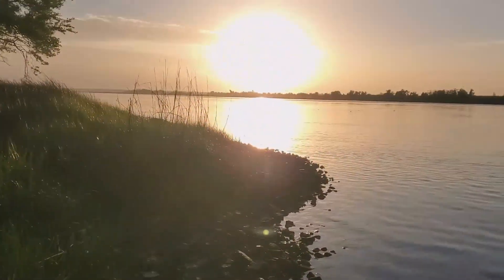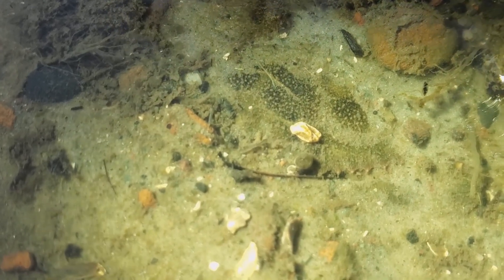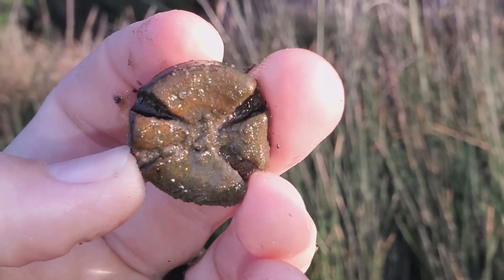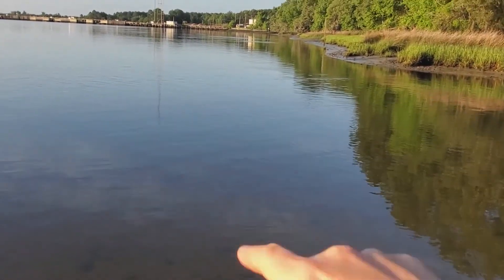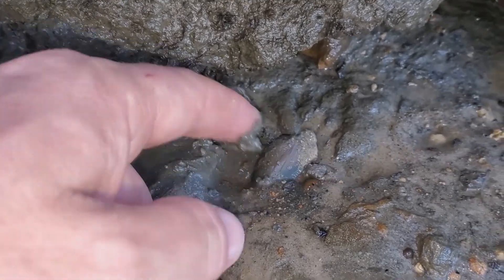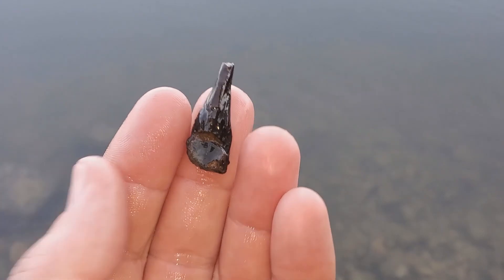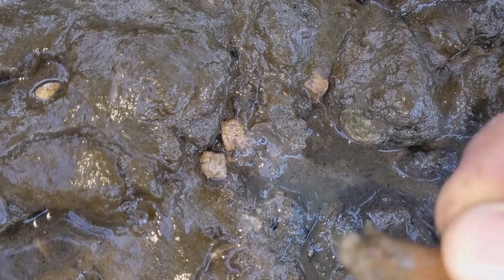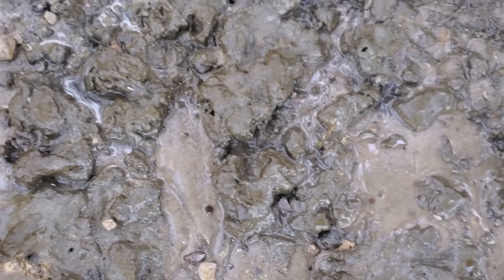Shark tooth hunting near Charleston, South Carolina